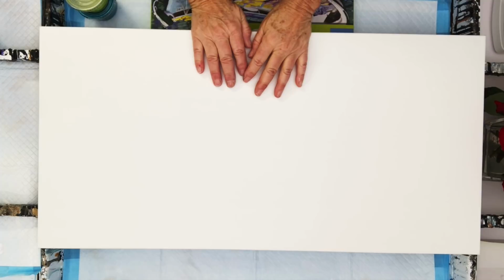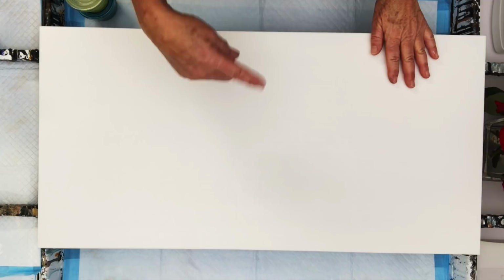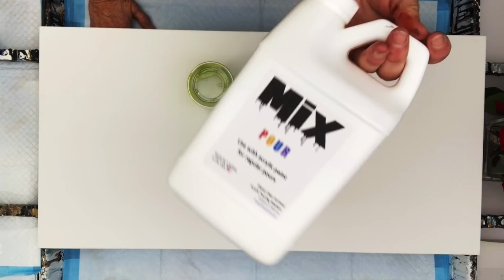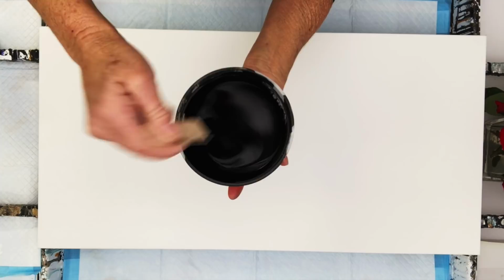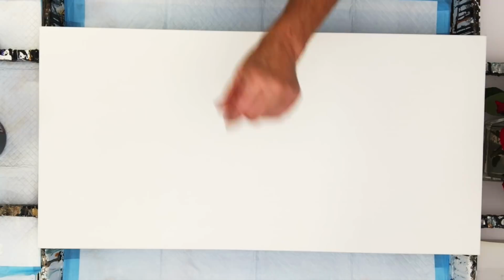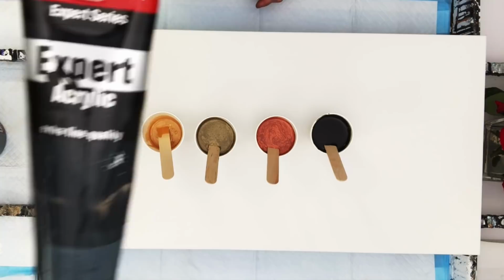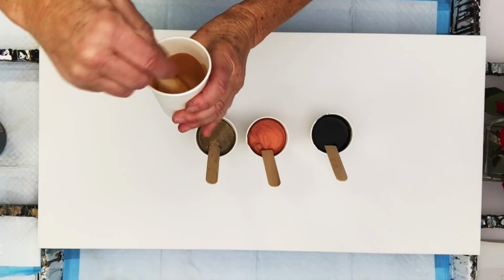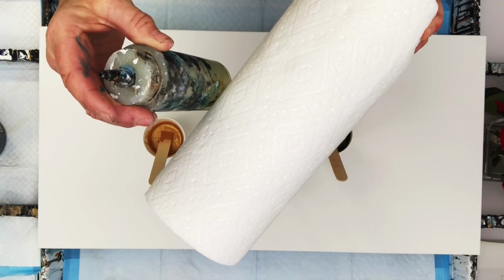"Cocoon" It Glows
COZ Creations demonstrations and techniques used  in this video include:
Base Coat Artist Loft Black
Swiping Colors:
Golden Fluid Iridescent Copper
Golden Fluid Iridescent Bronze
Amsterdam Black Ivory Mixed with just Floetrol
Prism Pour by ColourArte Golden Honey

Paint to PM Ratio: 1 part paint to 3.5-4  parts PM